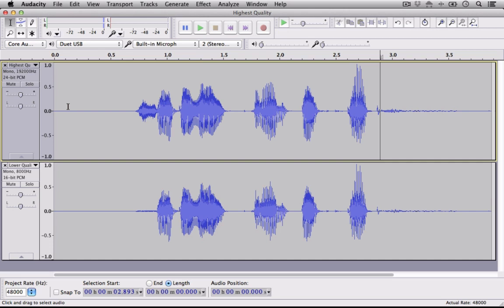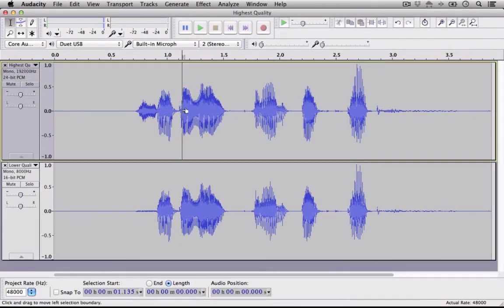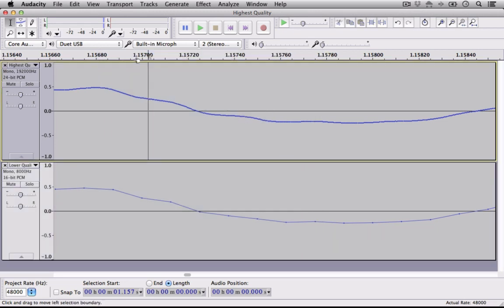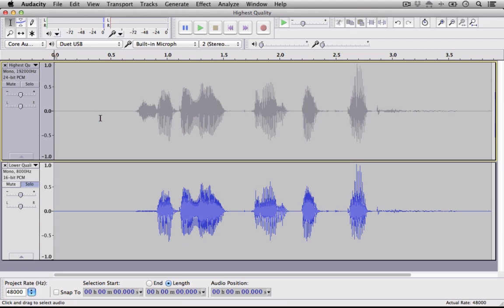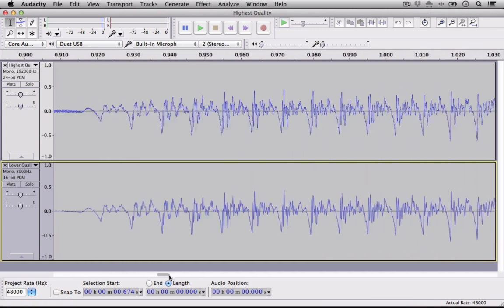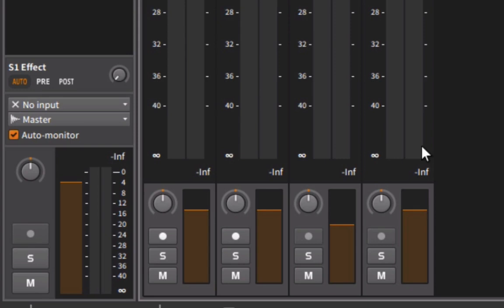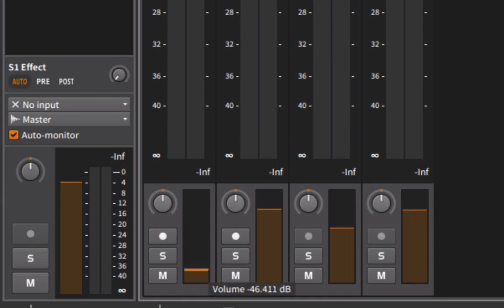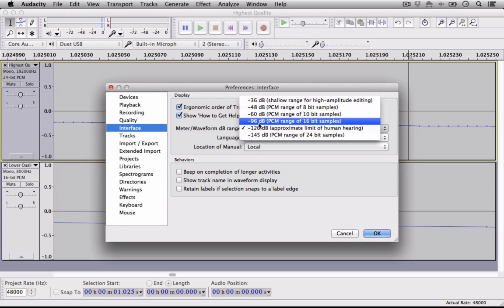Digital Sampling Part 2 (Quality)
On to some of the technical “quality” concerns we need to think about with digital sampling. Just like fidelity can vary with analog recordings the same is true with digital (albeit much more methodical). Some people prefer recording lo-fi (thin cheap tape for example) for the sonic aesthetic and coloration. The same logic doesn’t necessarily apply with digital sampling and digital recording.

Typically the idea is to record as high fidelity as possible and then manipulate (color) the sound afterward. So if you want something to sound “vintage” you could you use a plugin on a high quality digital recording to get that effect. I’d prefer not to get too sciency in this course but if you want more information on sample rates I’d recommend reading up on the nyquist-shannon theorem. But for now just know that 44.1k 16 Bit (cd quality) is absolutely fine for almost all types of professional music (one exception would be classical music designed to be played back on a really nice sound system). Think back to the principle from a couple videos ago… A Great Song = A Great Song… subtle audio quality differences will not change that fact.

Remember that the sample rate you choose is the number of samples per second (I may have accidentally said something different at one point in the video). So if you are going with 44.1k that equals 44,100 samples taken every second. Alternatively 48k would be the equivalent of 48,000 samples taken every second. That’s a lot of samples for even just a snippet of audio.